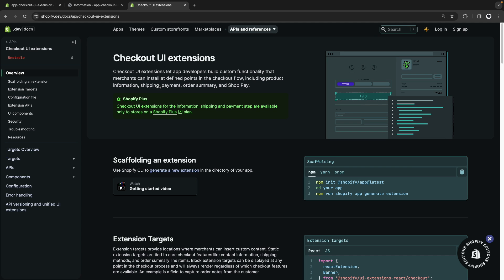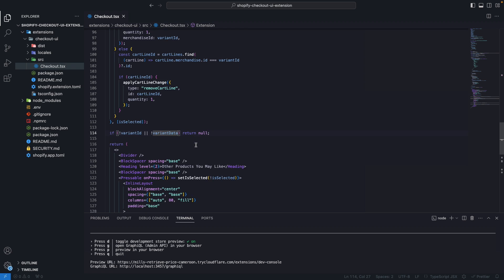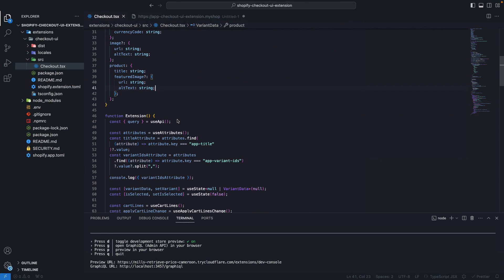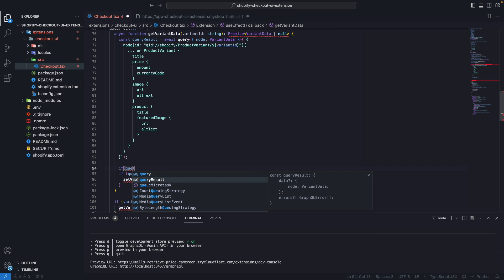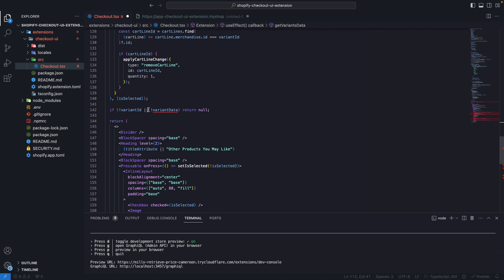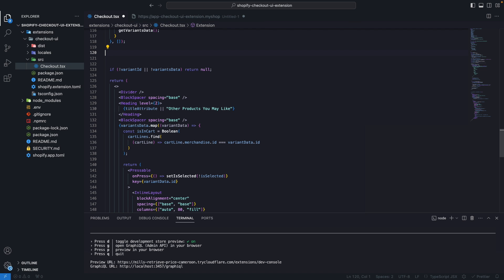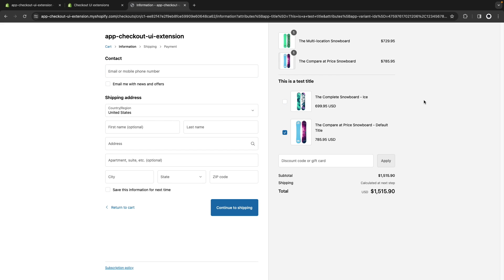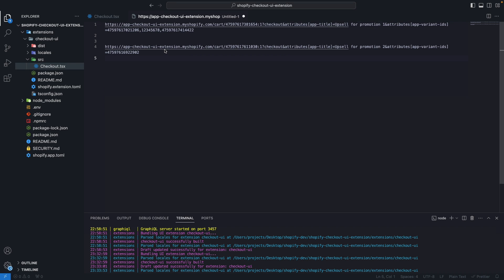Shopify Tutorial - Using Query Parameters in Checkout UI Extensions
In this video we'll see how to use query parameters in Checkout UI Extensions. This will enable us to make certain parts of the extension be dynamic depending on parameters in the URL.

Timestamps
00:00 - Introduction
01:30 - Extension Recap
03:02 - Using Query Parameters Explanation
03:50 - Getting Query Parameters From The Code
16:45 - Seeing It All In Action
17:30 - Side-effects and Limitations